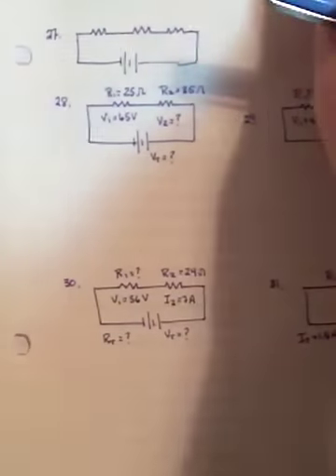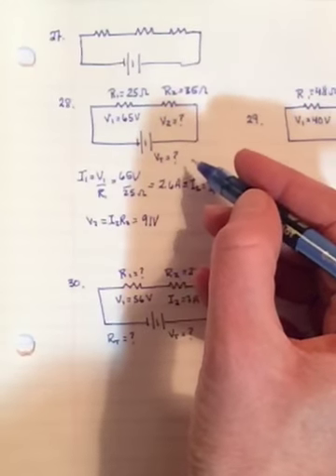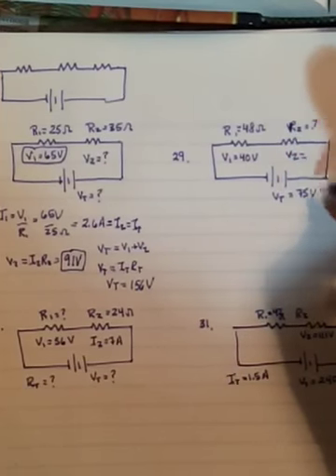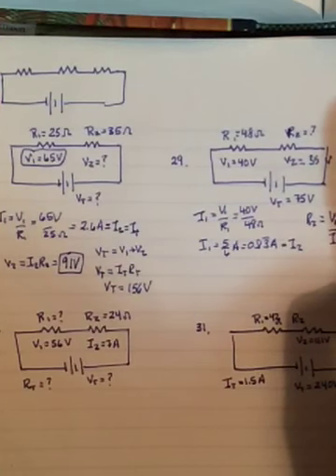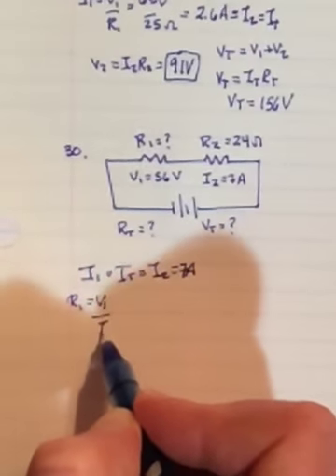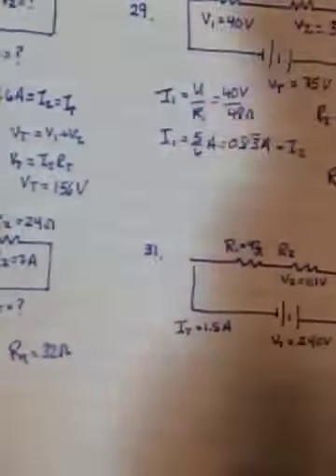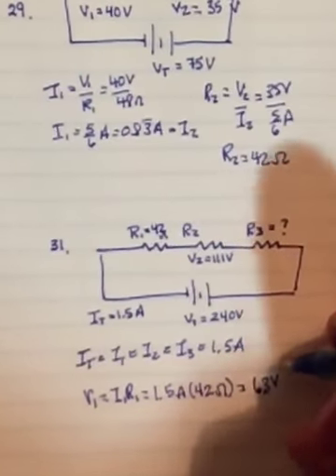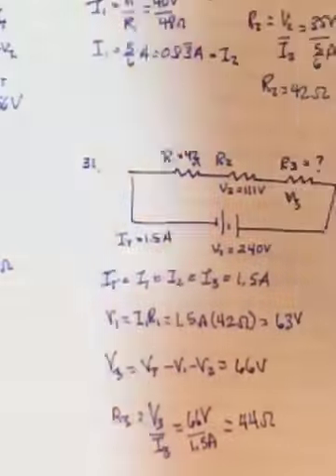Physics 12 Solving Series Circuits -Homework page 719